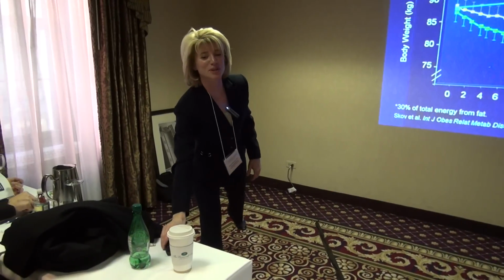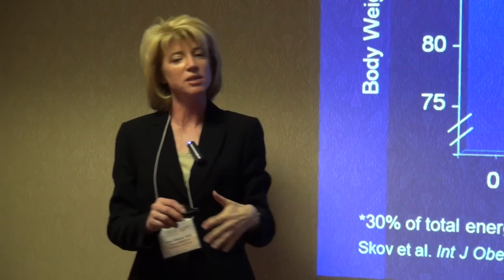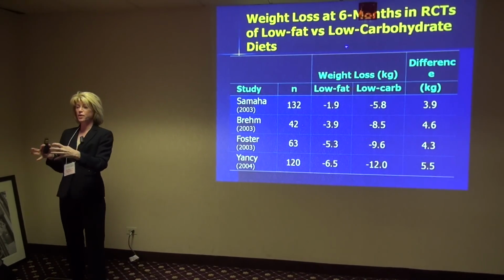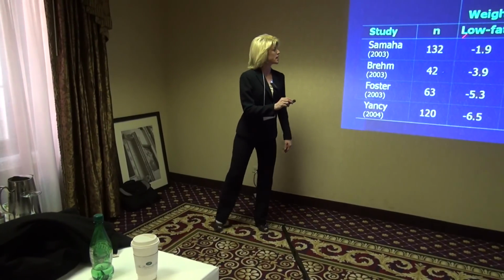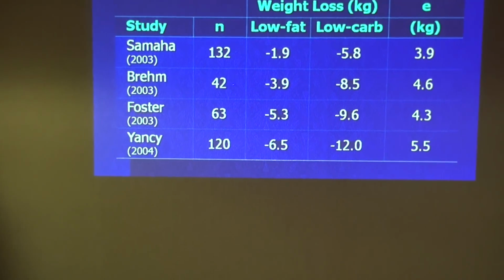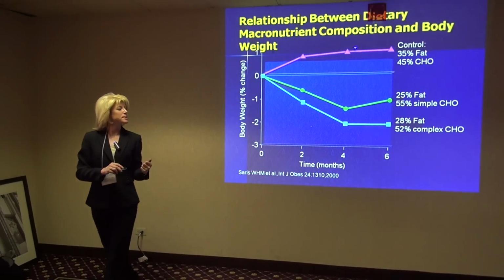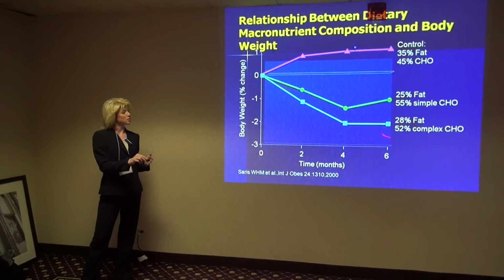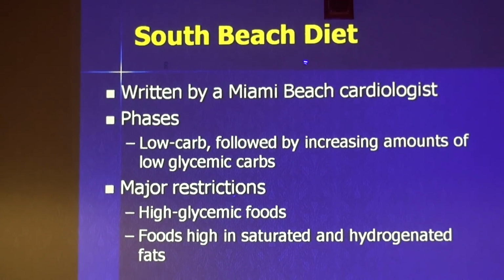Weight Loss - Low Fat vs Low Carbohydrate Diets - Anne Roberts, MD - Empire Medical Training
EmpireMedicalTraining.com video on Anne Roberts, MD teaching Weight Loss - Low Fat vs Low Carbohydrate Diets at the Empire Medical Training Weight Loss Seminar in New York.

Let us know what you think about this instructional video or our Training Programs. We'd love to hear your comments.